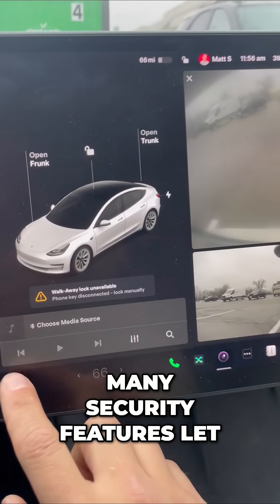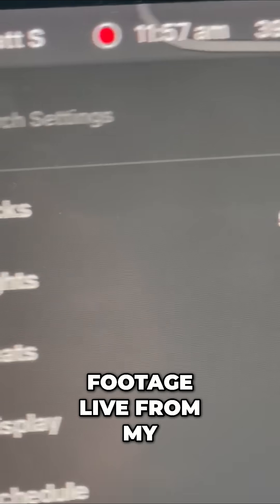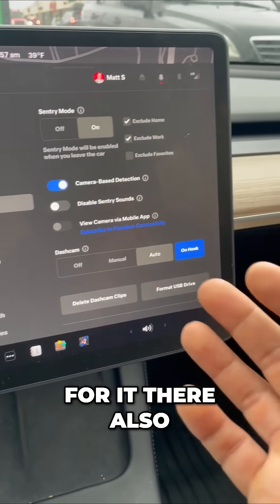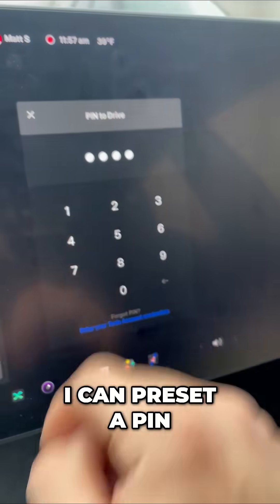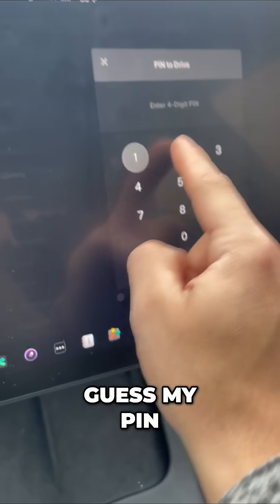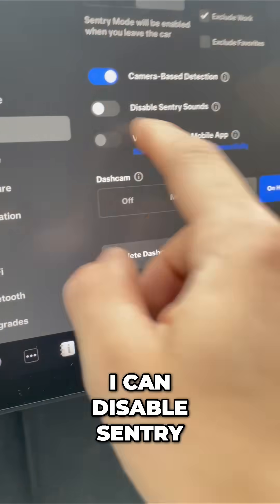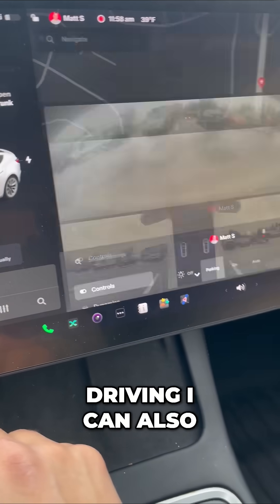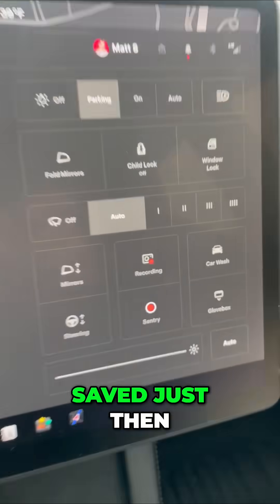Insane Tesla Security Features You Must Know! 🚗🔒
Discover the incredible security features in Tesla! From Sentry Mode to the innovative Pin to Drive, we’re diving into how these technologies keep your vehicle safe and secure like never before. Don’t miss out on the future of automotive safety!